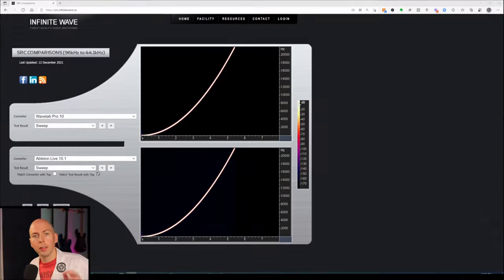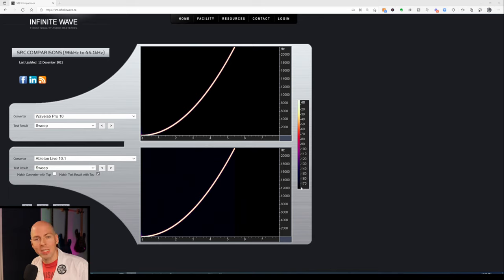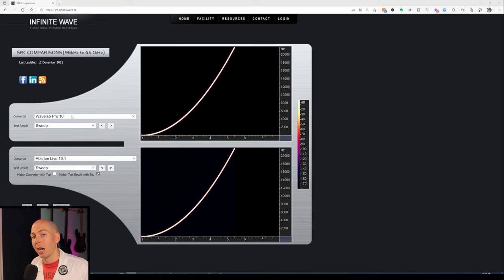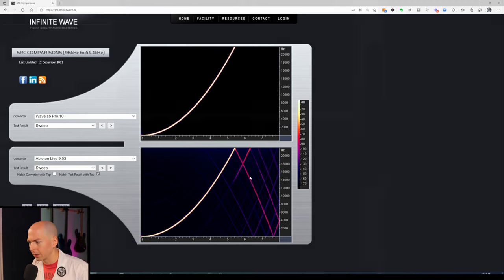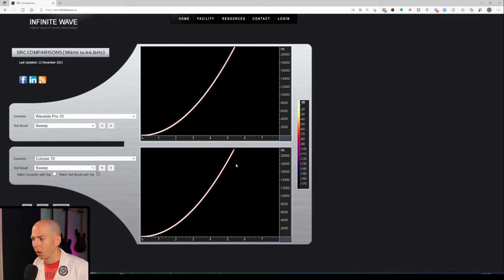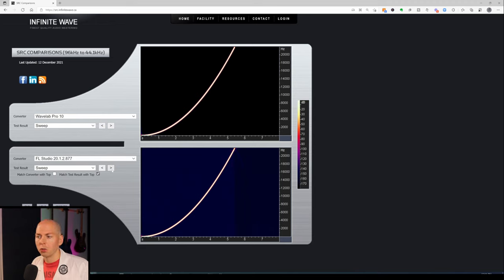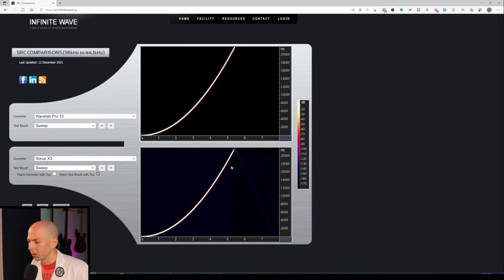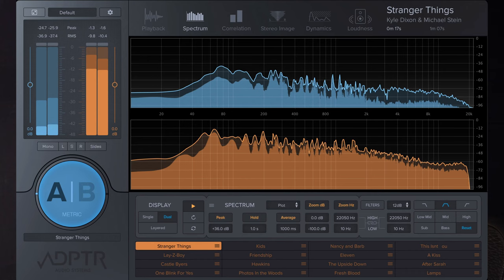5 Things You Are Missing by Not Using a Mastering DAW in a Home Studio | Ozone, Wavelab, Sequoia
If you make music in a home studio, you will need to finalize it or "master it" before sending it out for distribution to online streaming services or for creating CDs or Vinyl.

There is dedicated software for performing these tasks, but that can be really expensive compared to the software we use to make our music. And is it even better than what you already use for mixing music?

This video discusses the (actual) advantages of using "mastering grade" software and what benefits you gain over just using something like Cubase, Protools, Reaper, FL Studio, etc.

TIMESTAMPS
00:00 - Intro
00:44 - Grab My Favorite FREE Mixing & Mastering Plugin Guide!
01:54 - Comparison of DAW Sample Rate Converters
06:01 - Work Flow Enhancements for Mastering DAWs
06:18 - Referencing Music
06:58 - Realtime Codec Previewing for Lossy Audio File Formats
08:10 - Advanced Dither Algorithms
08:49 - Disc Description Protocol (DDP) Integration
10:57 - Do You Use a Mastering DAW?
11:18 - Don't Forget to Download My Favorite FREE Mixing & Mastering Plugins Guide